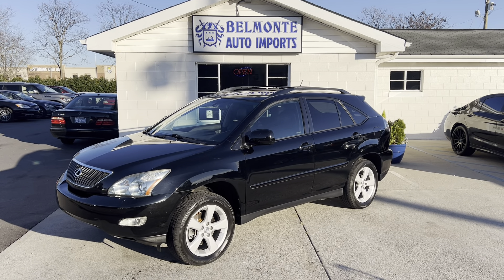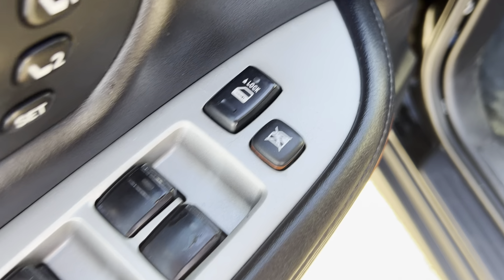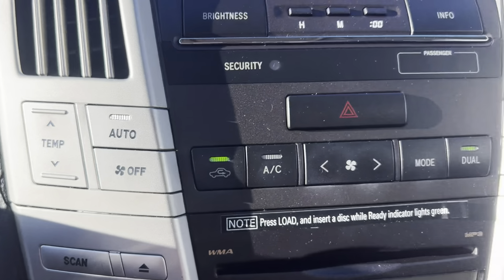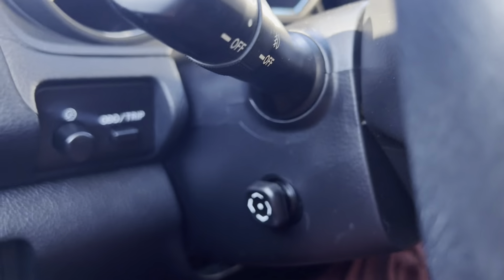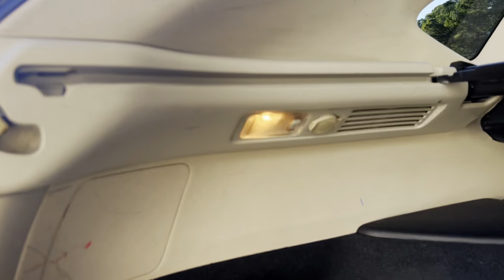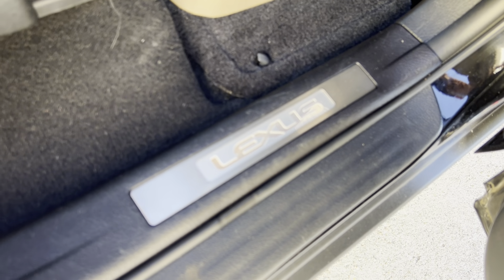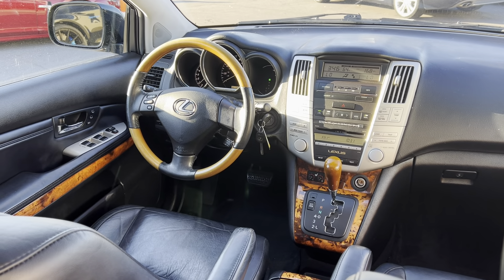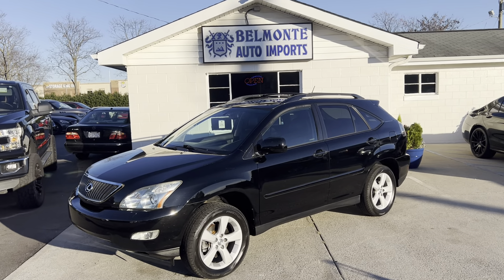2007 Lexus RX-350 for sale at Belmonte Auto in Raleigh NC